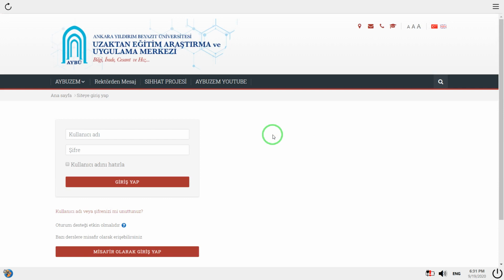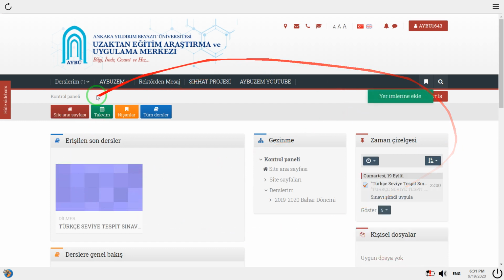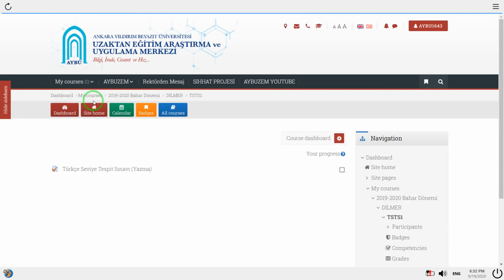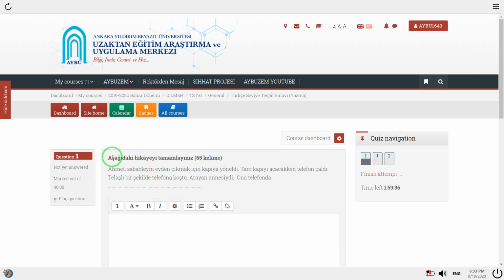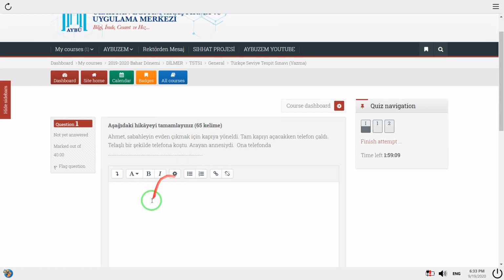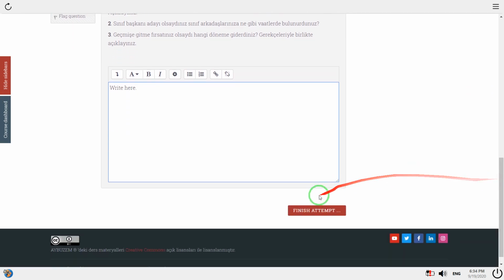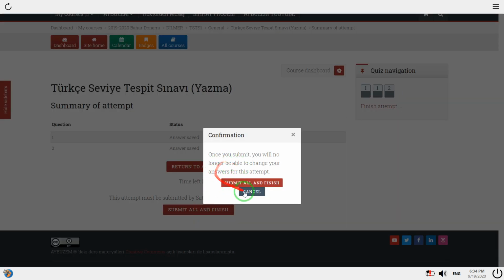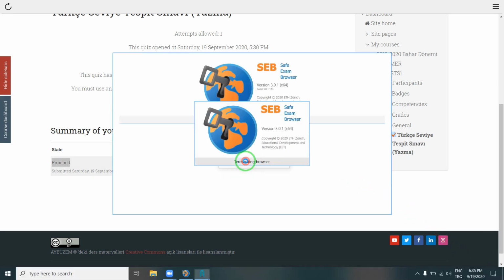5. Taking the Writing Part of the Exam